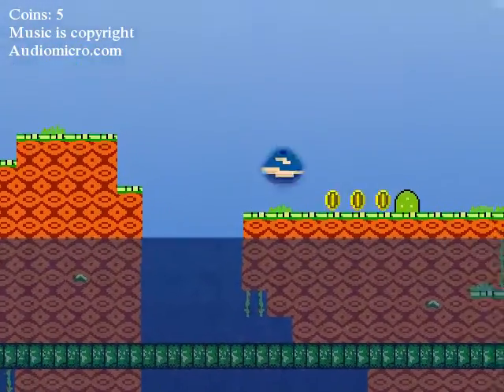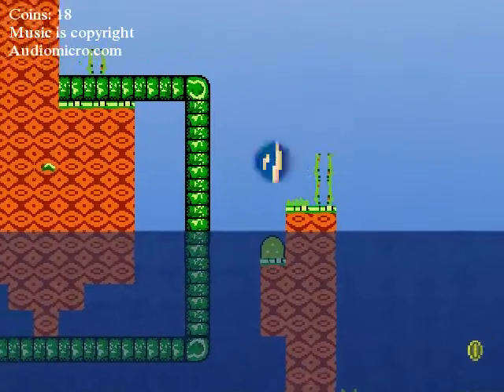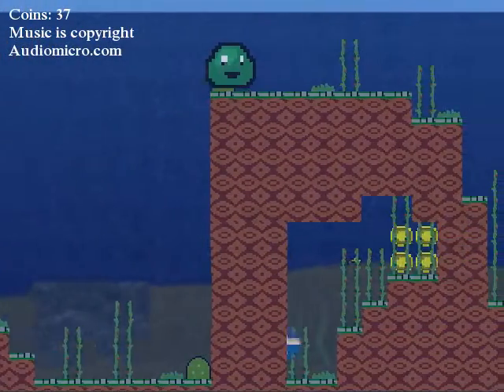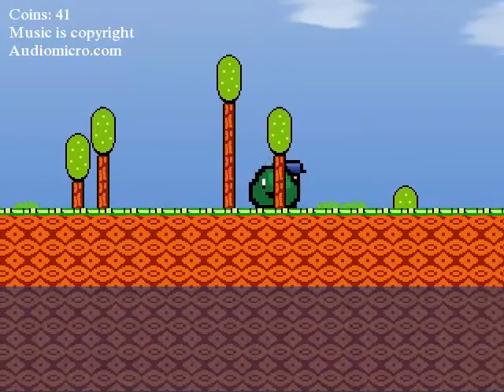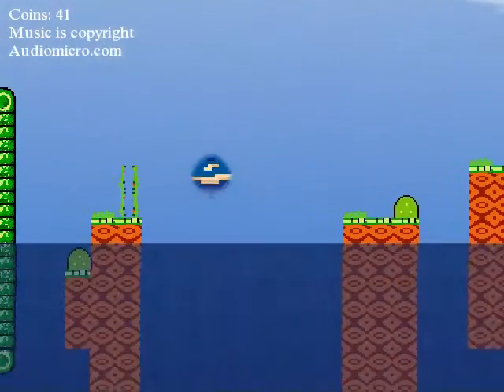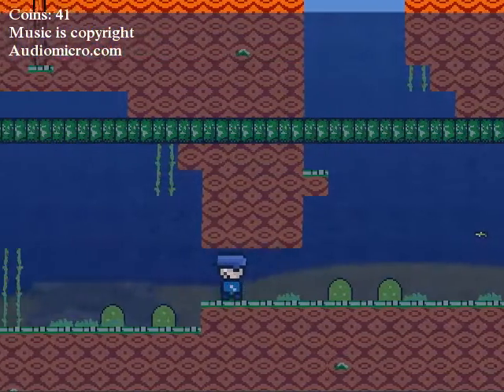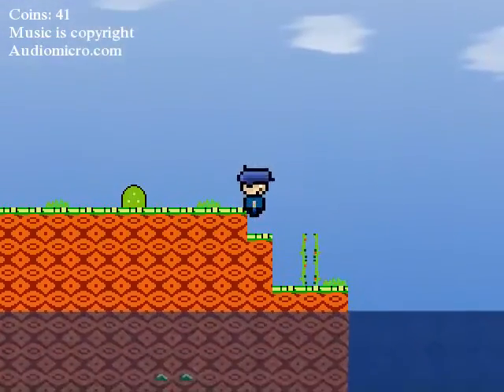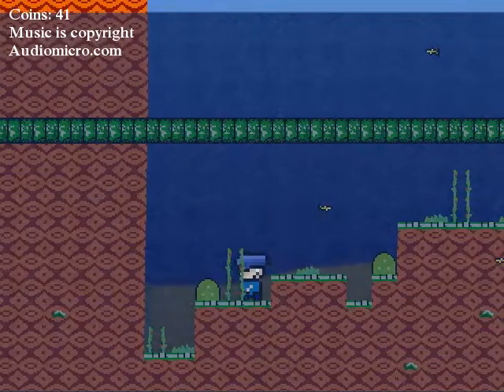Updates on my game (made with game-editor)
Download and test here! :D

NORTON ANTIVIRUS will detect it as a virus because the way
game-editor's program exports games but you have nothing to worry
about :)

No other antivirus should give you this problem o3o